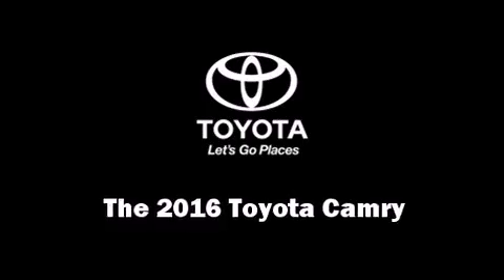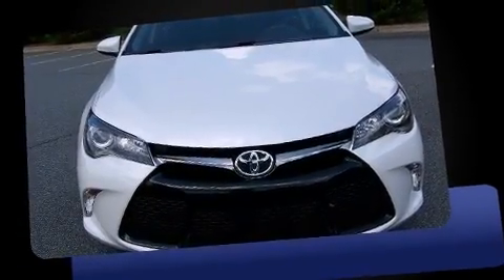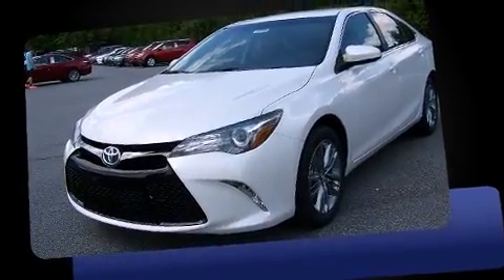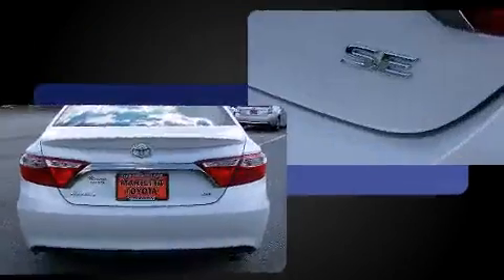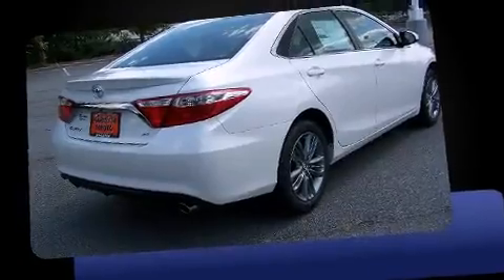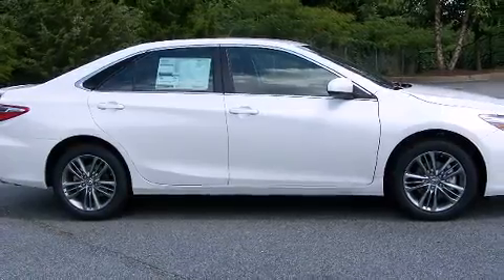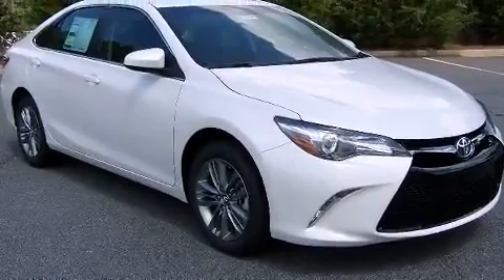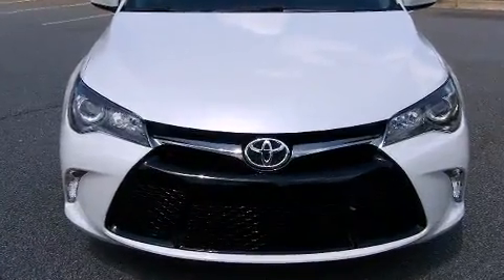2016 Toyota Camry SE in Marietta, GA 30060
Marietta Toyota
750 Cobb Parkway S

The 2016 Toyota Camry. This 4 door, 5 passenger sedan is ready to drive off the showroom floor! Smooth gearshifts are achieved thanks to the 2.5 liter 4 cylinder engine, and for added security, dynamic Stability Control supplements the drivetrain. Toyota infused the interior with top shelf amenities, such as: a tachometer, variably intermittent wipers, a trip computer, an outside temperature display, fully automatic headlights, heated door mirrors, and a split folding rear seat. Toyota also prioritized safety and security by including: head curtain airbags, front and rear SIDE impact airbags, traction control, ignition disabling, and 4 wheel disc brakes with ABS. Brake assist technology provides extra pressure when applying the brakes. Our aim is to provide our customers with the best prices and service at all times. Please don't hesitate to give us a call.